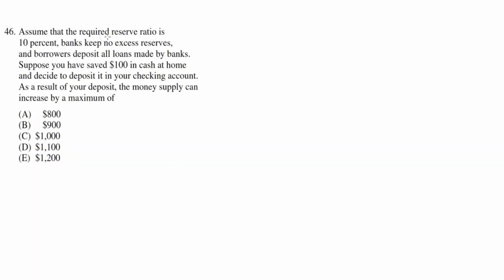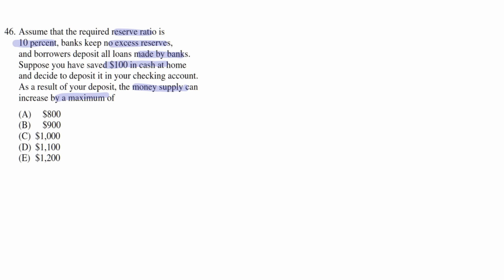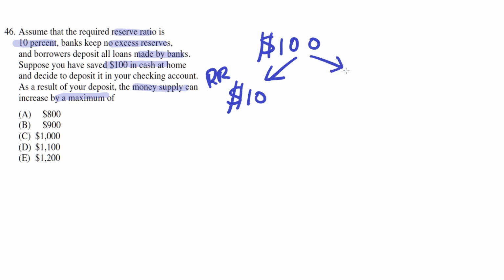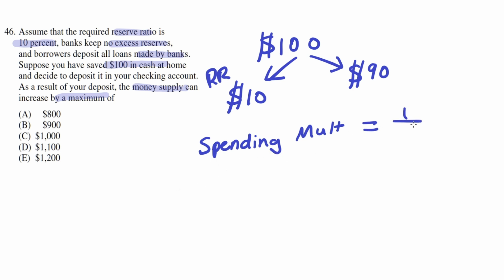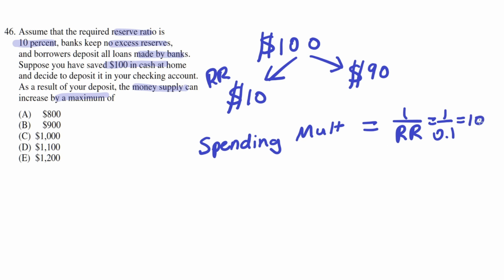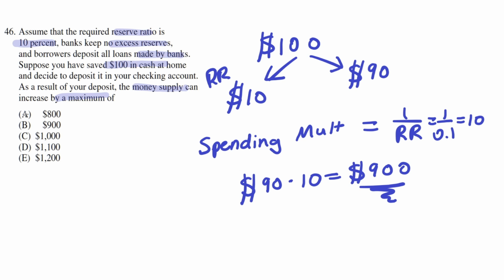How to Ace AP Macroeconomics (ft. the 2012 Exam, Question 46)